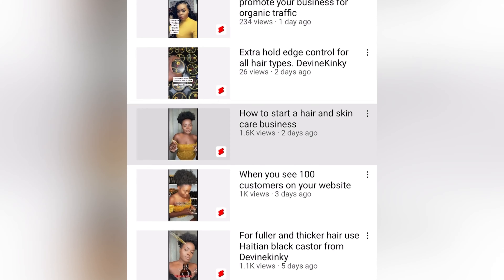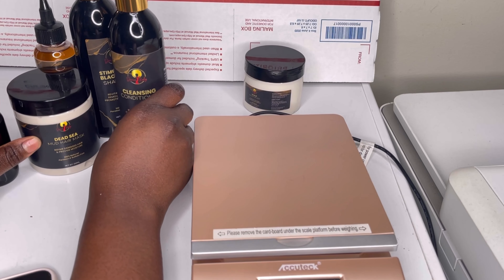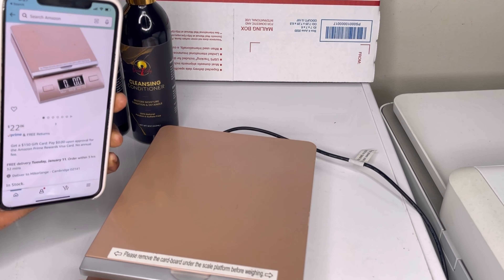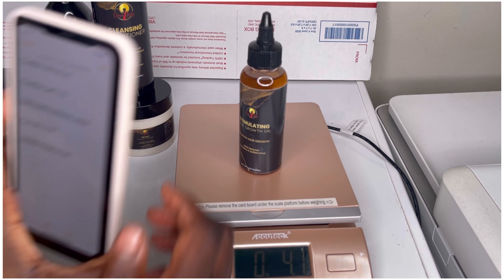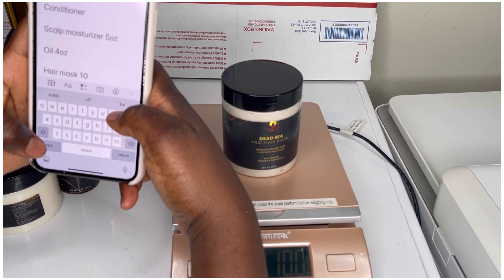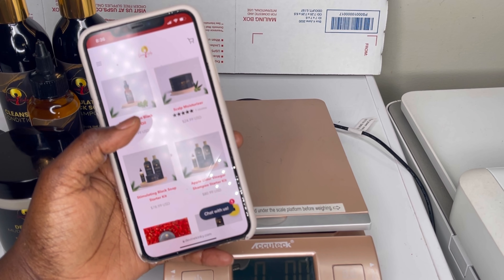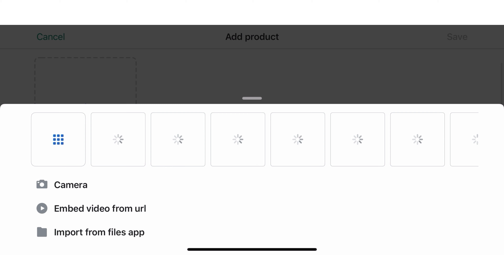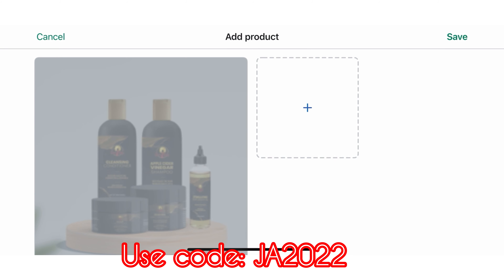How to weight your product for shipping| calculate weight and shipping for Shopify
Free downloadable ebooks for your business 👇🏾

Get All My 6  ebooks to start your beauty brand Today 👇🏾👇🏾